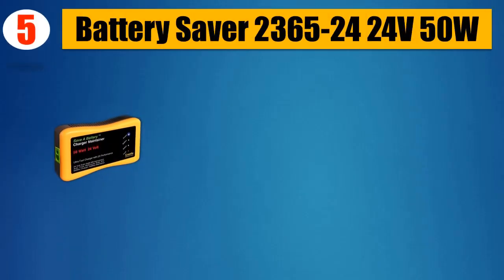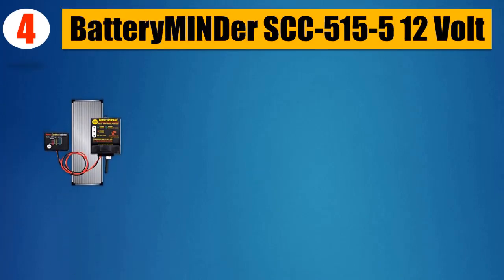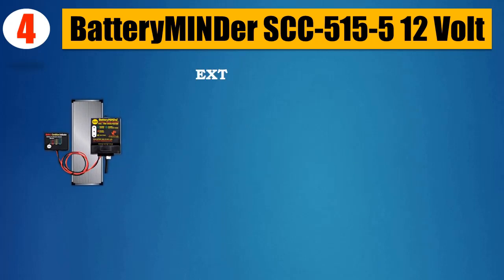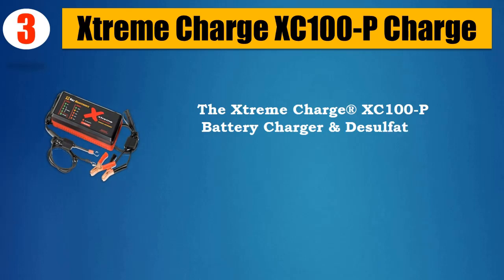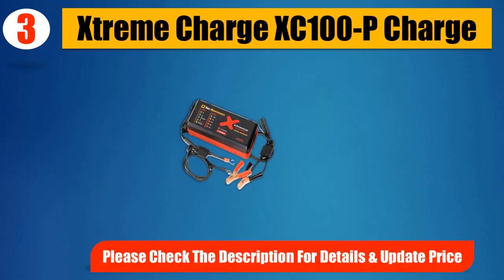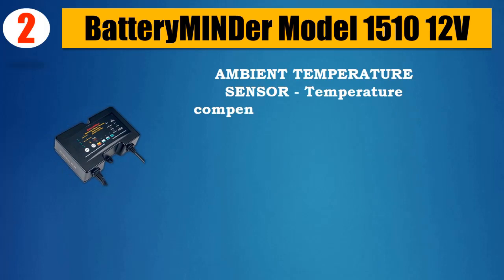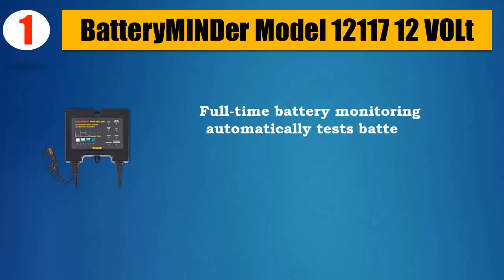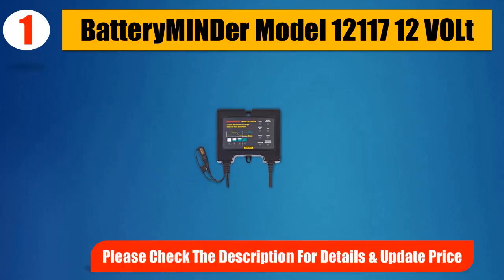Top 5 Best Battery Desulfators 2018 | Best Battery Desulfator Review By Jumpy Express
👉5. Battery Saver 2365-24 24V 50W

👉4. BatteryMINDer SCC-515-5 12 Volt

👉3. Xtreme Charge XC100-P Charge

👉2. BatteryMINDer Model 1510 12V

👉1. BatteryMINDer Model 12117 12 VOLt

It took a lot of time and effort to pick the 5 most efficient and Best Battery Desulfators from thousands of them for you. We did it for you to save your time. You can choose any of them according to your choice and requirements.

All five of them are very well tested and backed up with the customer reviews. So there’s no question about the quality and performance of these Battery Desulfators. You can easily purchase one of them with your eyes closed with absolutely no doubt.